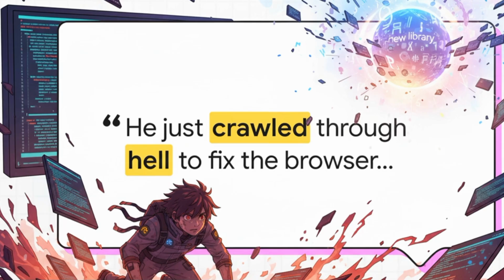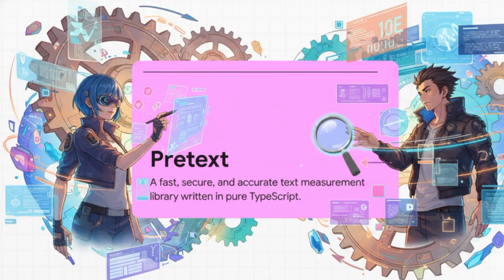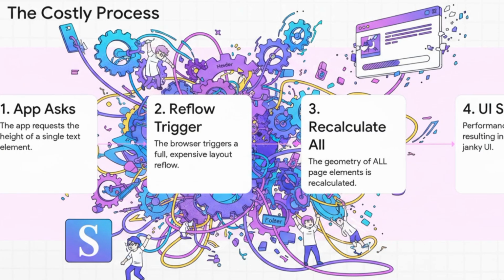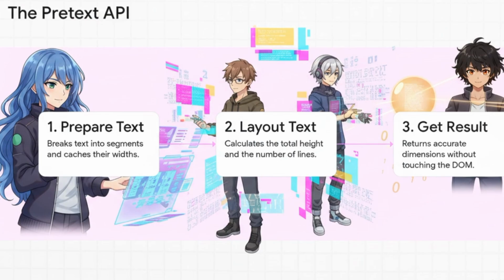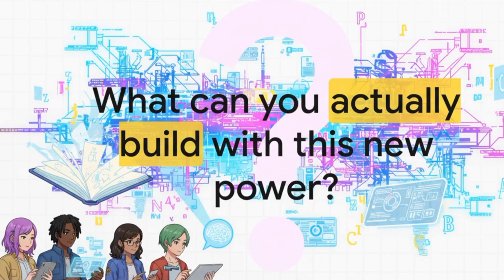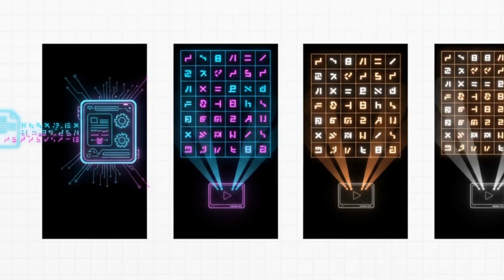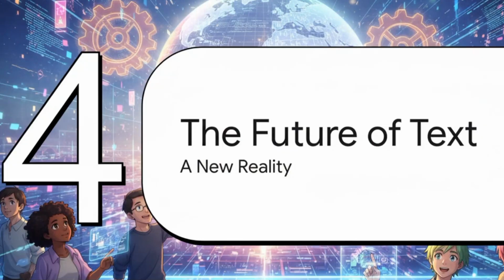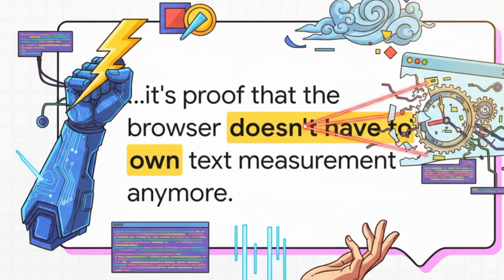"This New TypeScript Library Eliminates Layout Reflow! ⚡ Pretext by Cheng Lou Explained"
Discover how former React engineer Cheng Lou is changing the game with Pretext, a powerful new TypeScript library that eliminates costly layout reflows in modern web apps.
In this video, we break down how Pretext uses the Canvas API and custom algorithms to measure text size without touching the DOM — making it perfect for high-performance UI components like virtualized lists and complex interfaces.
💡 If you're a frontend developer working with React, TypeScript, or performance optimization, this tool could completely transform how you build fast web applications.
🔥 What you'll learn:
What is layout reflow and why it slows down your app
How Pretext avoids DOM interaction
Why Canvas API is faster for text measurement
Real-world use cases (virtualized lists, dynamic UIs)
👉 Perfect for developers interested in: Frontend Performance, React Optimization, TypeScript Libraries, Web Rendering Tricks